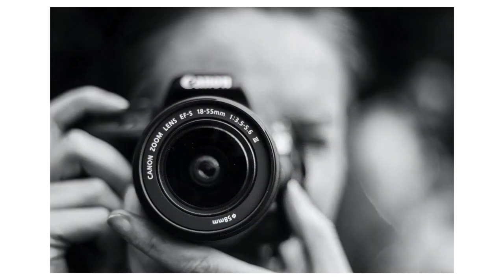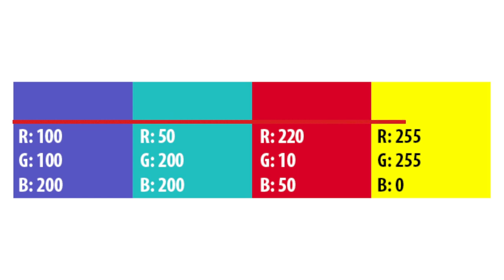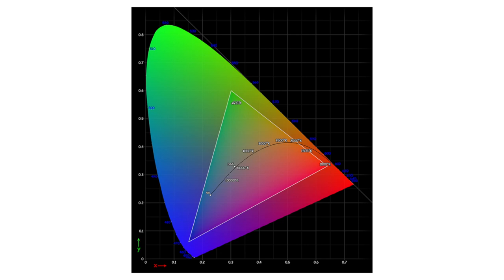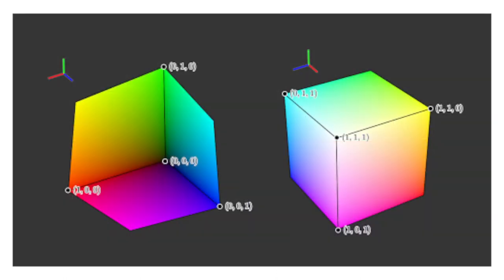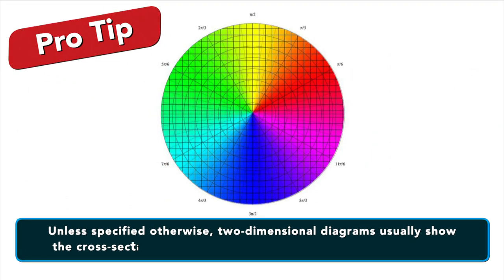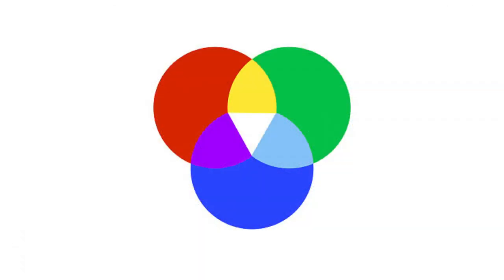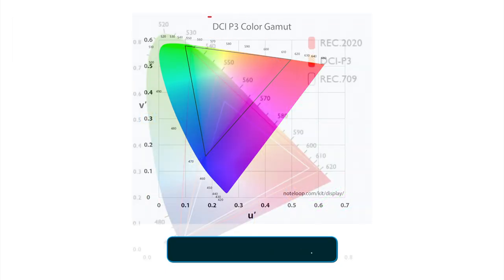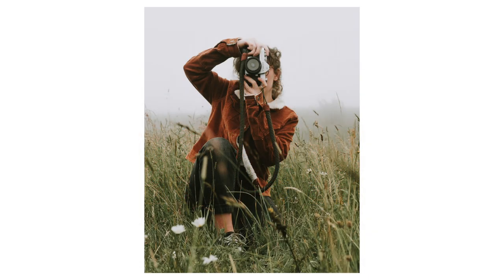Understanding Color Space And Color Profiles: A Comprehensive Guide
This video explains what a color spaces and color profiles are in the color management workflow of your photography, video production, filmmaking and graphic design projects. Topics covered include: How digital colors are represented, what color spaces are, the RGB color space, the CMYK color space, how to visualize a color space, how to compare color spaces, what color profiles are, the sRGB color profile, the DCI-P3 color profile, Adobe RGB, ProPhoto RGB and more.

00:00 Opening
01:55 How We Represent Digital Colors
02:06 RGB color model (color space)
03:14 CMYK color space
03:40 Color space defined
04:58 How to visualize a color space
06:09 Comparing color spaces
06:42 What can you infer from a 2D color space comparison?
08:19 What Color Profiles are
10:07 What are the different color profiles available?
10:18 sRGB color profile
10:50 DCI-P3 color profile
11:26 Adobe RGB color profile
11:51 ProPhoto RGB
14:09 Learn More